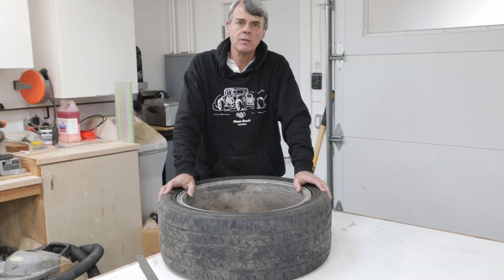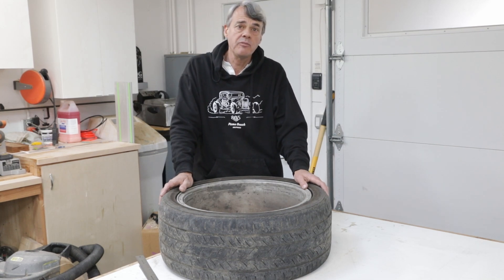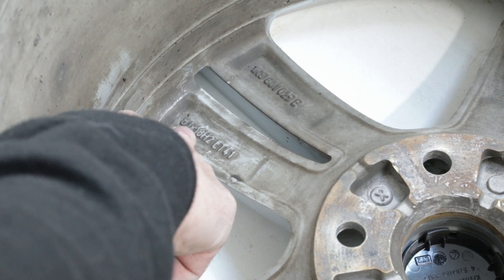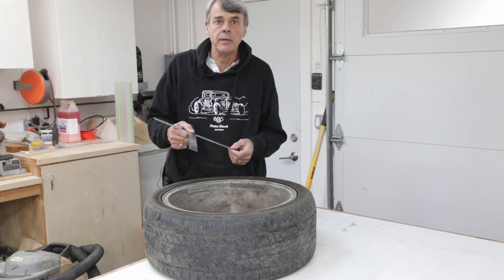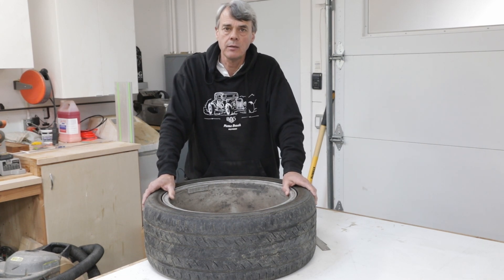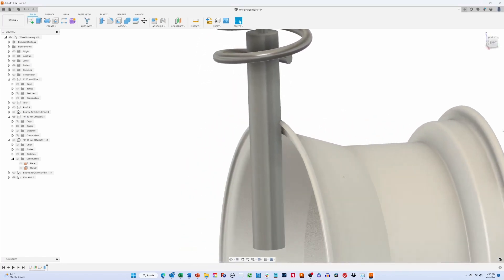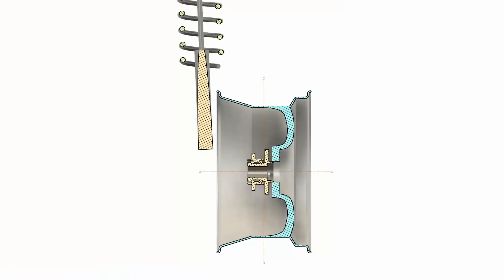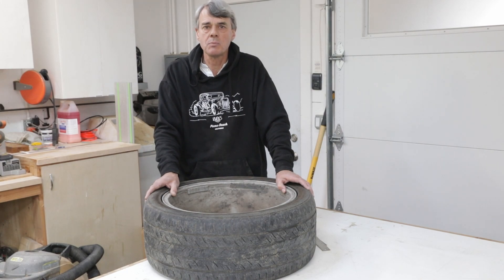Wheel Offset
There seems to be a lot of confusion between wheel offset and backspacing. This video will explain the differences and why and when you need to care about both.

Chapters:

Introduction 0:00
What is Offset? 0:52
How to determine the Offset of a wheel 1:04
What is Backspacing? 1:53
How to measure Backspacing 2:07
Why we care 2:27
8" wheel example 2:49
10" wheel Example 3:03
Same backspacing example 3:13
What to consider when choosing wheels for a car 3:40
Other potential problems 4:23

Be sure to check out my video on wheel spacers and their effect on suspension geometry

Huibert Mees
Suspensions Explained